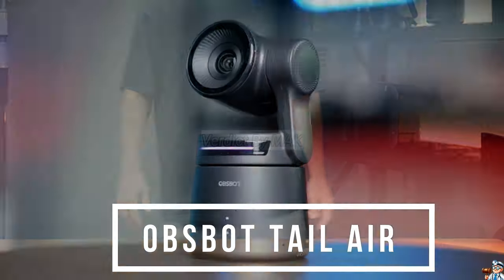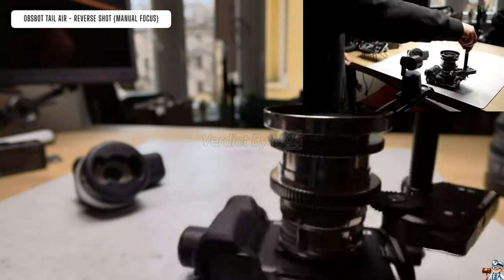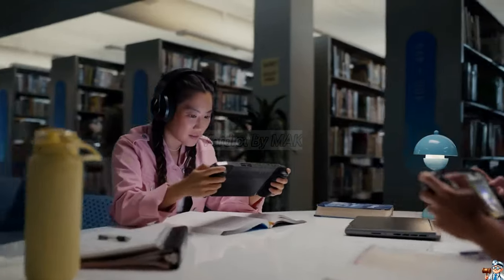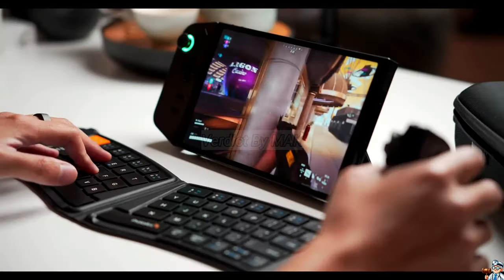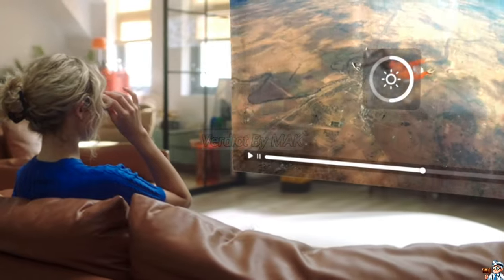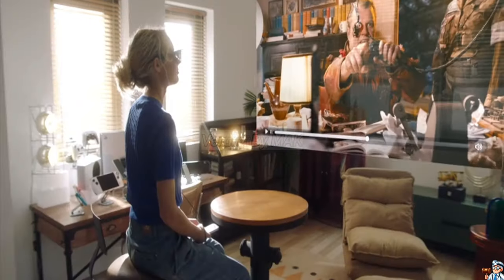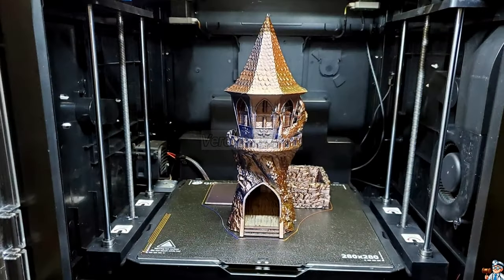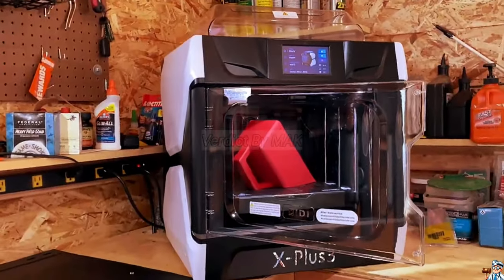Future Tech: Coolest Amazon Gadgets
4 Latest Tech Gadgets on Amazon 2024

🔗 LINKS
OBSBOT Tail Air
Lenovo Legion GO
Xreal Air 2 Pro
X Plus3 3D Printer

⏰TIMESTAMPS⏰
00:00 Intro
00:05 OBSBOT Tail Air
00:46 Lenovo Legion GO
01:23 Xreal Air 2 Pro
02:06 X Plus3 3D Printer